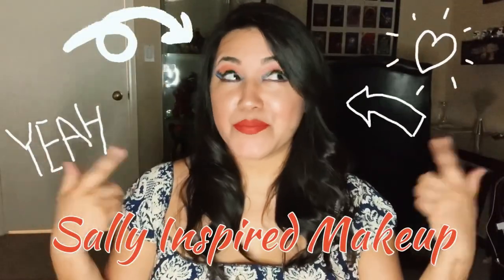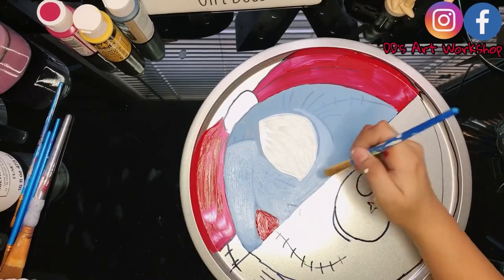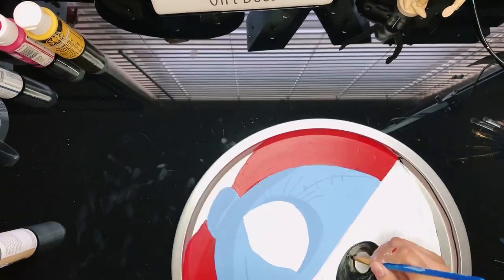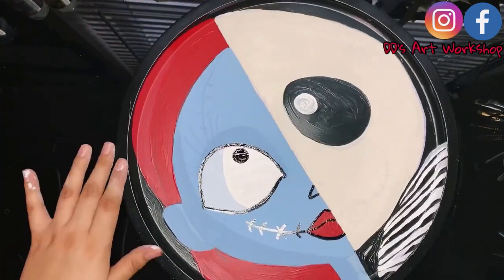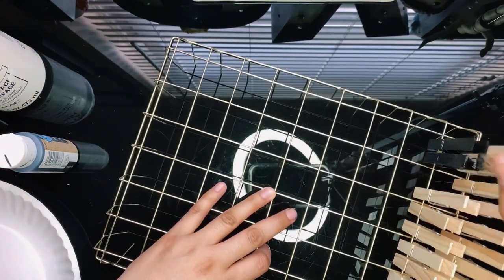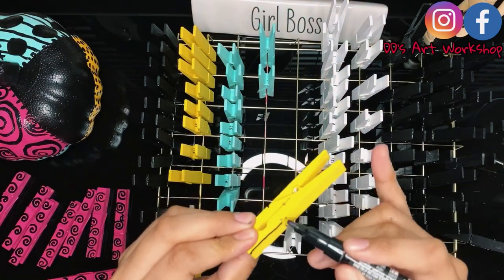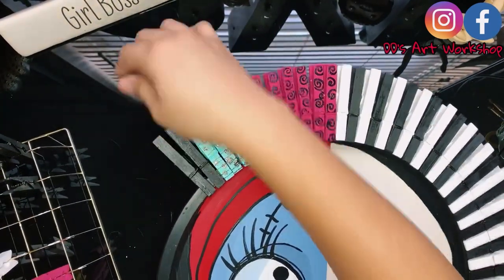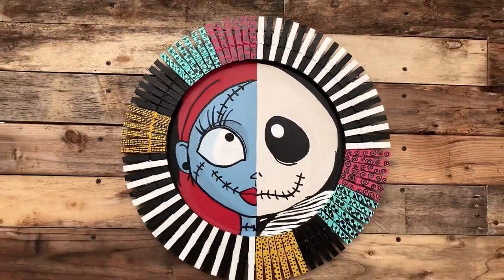Sally and Jack Skellington Inspired Wreath | Fall 2020 Home Decor Using Dollar Tree Pizza Pan!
Hey crafters, I’m Daniela with DD’s Art Workshop
For today’s DIY we will be making a Jack and Sally inspired clothespins wreath!

**MATERIALS** 👇🏽

- Pizza Pan (Dollar Tree)
- Paint Marker (Michael’s or any craft store)
- 92 Clothespins (3 Packs from Dollar Tree)
- Sealer (Michael’s or any Craft Store)
- Acrylic Paints:
  Black: Dollar Tree (Craft Wise Brand)